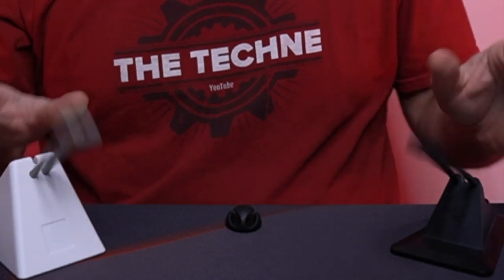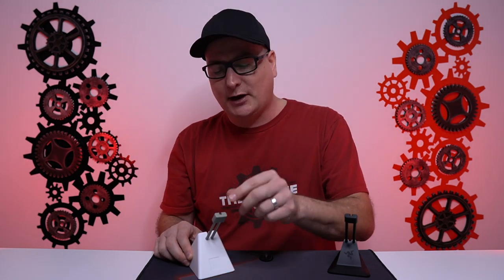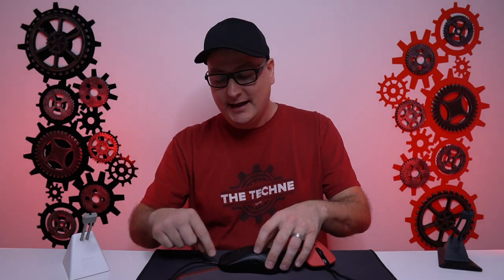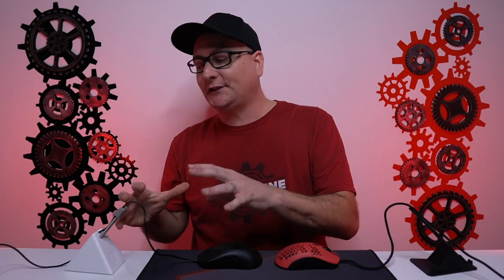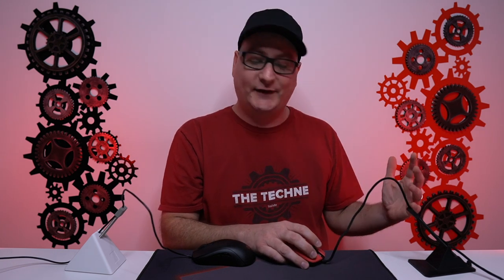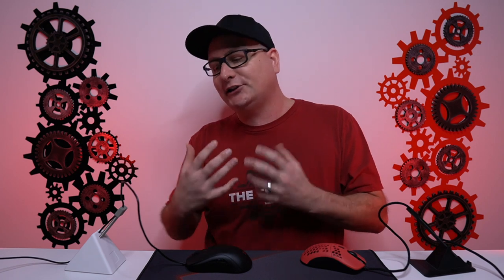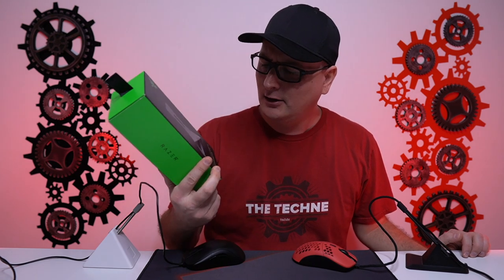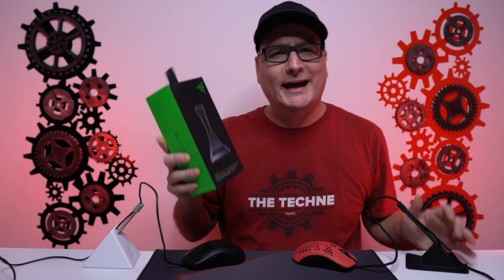SHOULD YOU USE A MOUSE BUNGEE?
Talking mouse bungees, and should you buy one?
Testing the Razer bungee and the Casethrone bungee.
US LINKS:
Razer Mouse Bungee
White Mouse Bungee
UK LINKS:
Razer Mouse Bungee
Similar White Bungee
CA LINKS:
Razer Mouse Bungee
Similar White Bungee
FREE 30 Day Amazon Prime Trial